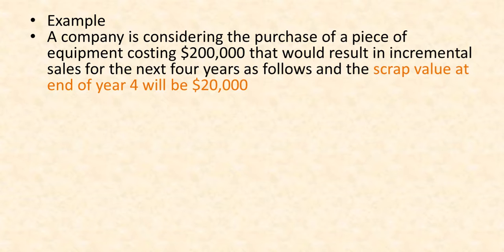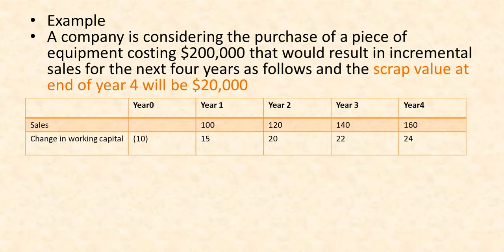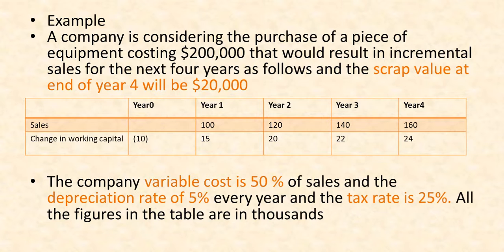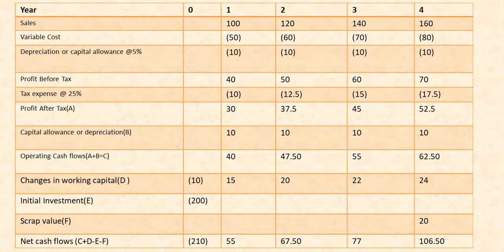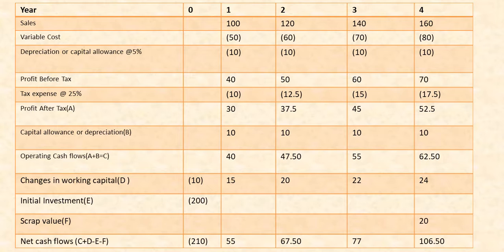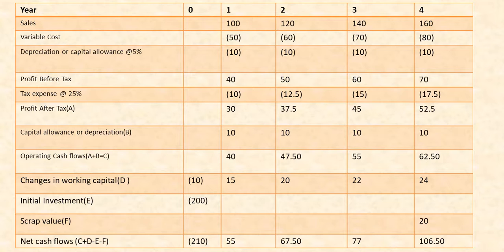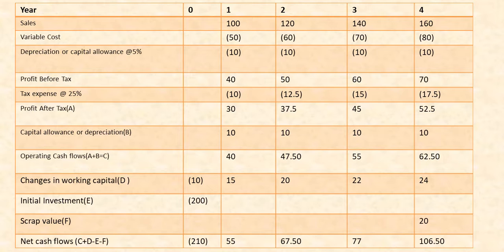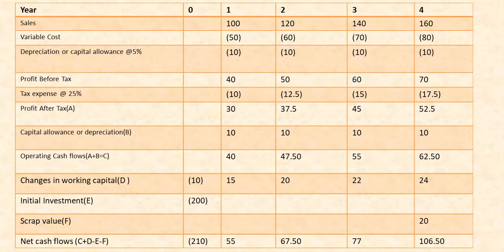Calculation of cash flows, Present Value and Net present Value(N.P.V)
The video is part of the class I create to help students of ACCA, MBA (finance), CA etc. to understand the concepts of Investment Appraisal techniques and capital budgeting techniques like Present Value and Net Present Value method of capital budgeting.